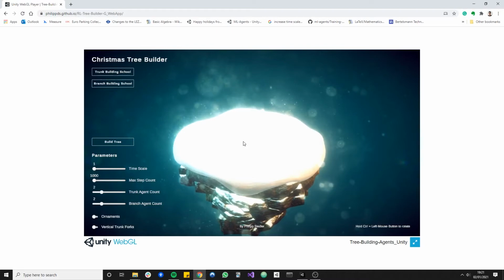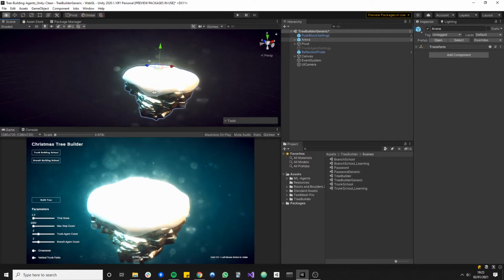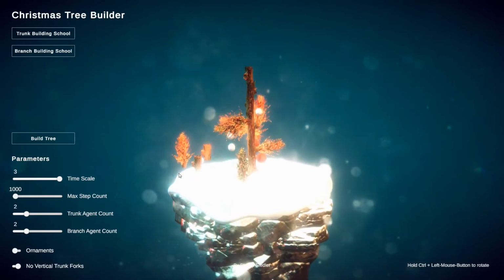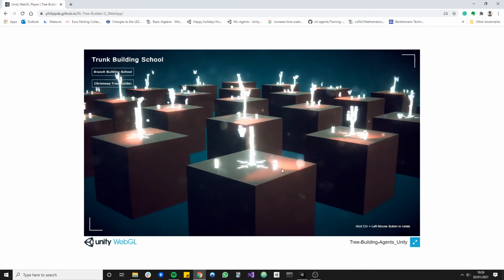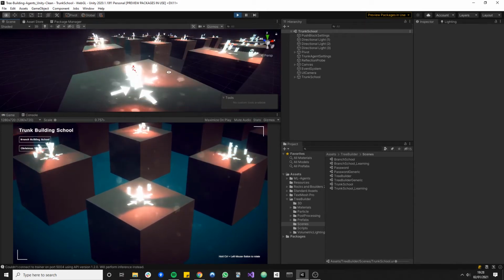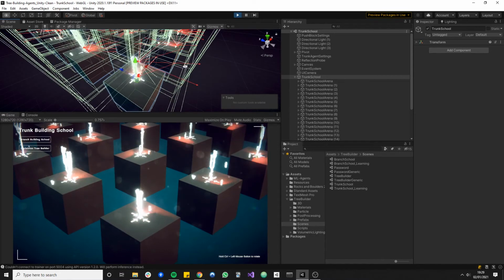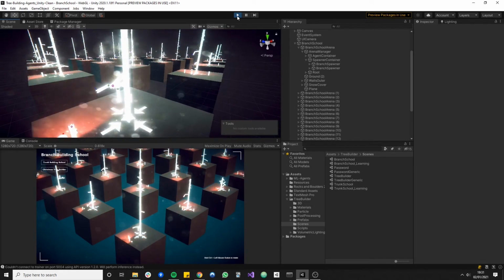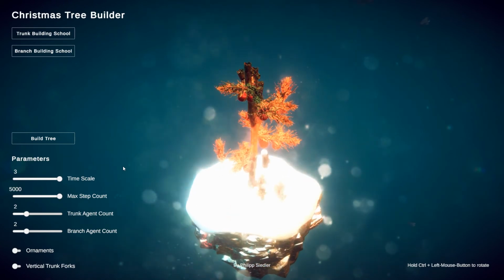AI Learns to Build a Christmas Tree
Multi Agent Reinforcement Learning in Unity using ML-Agents Release 8 and a PPO algorithm.
I have created a little digital Christmas card and thought I would walk you through and give a high level overview on how I set up the scene and training.